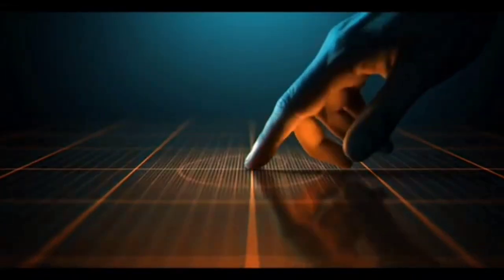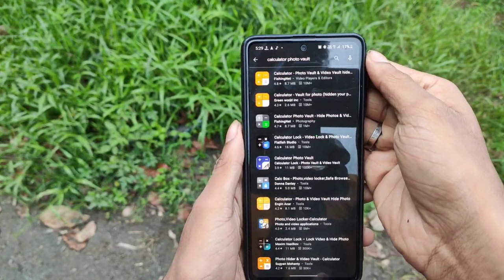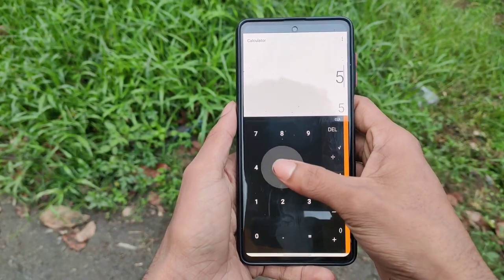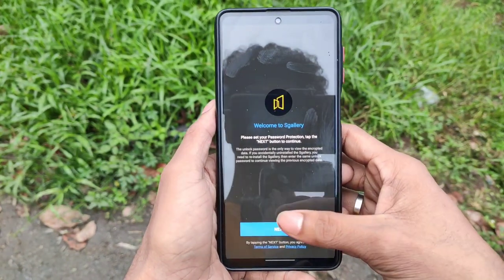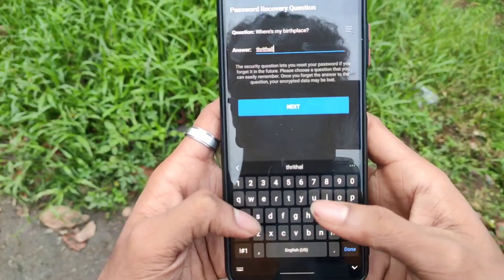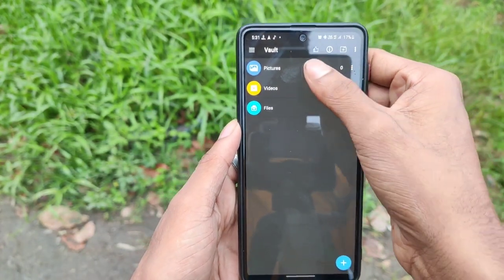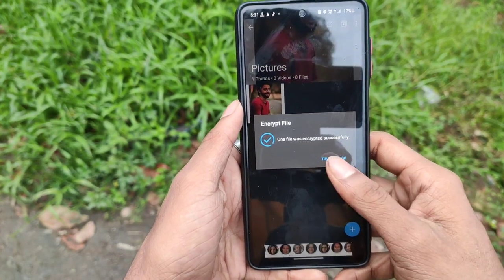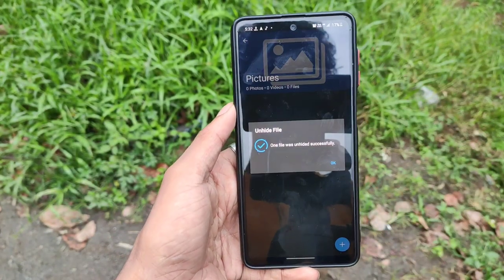Calculator-Photo vault & Video valut || hide photos || Malayalam || aju's imagine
Support me daily video challenge

Hide photos and apps

Next video on tomorrow 7:00pm